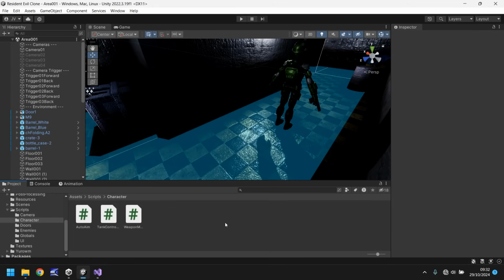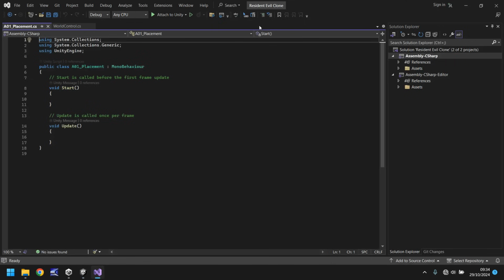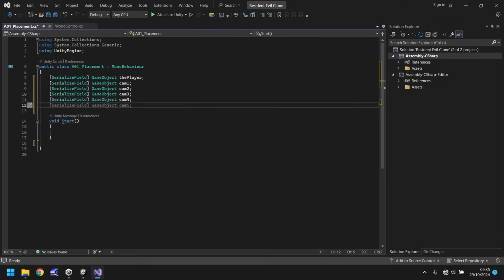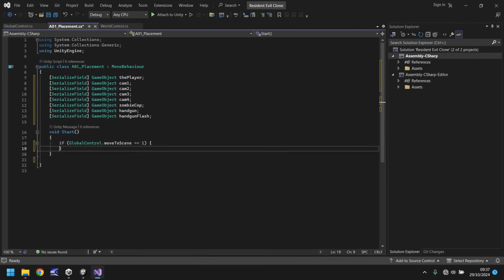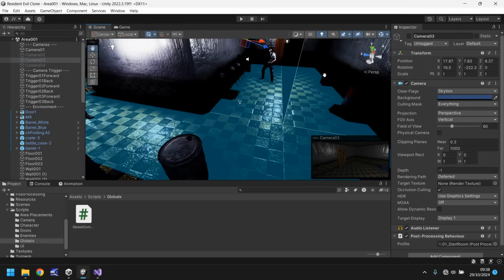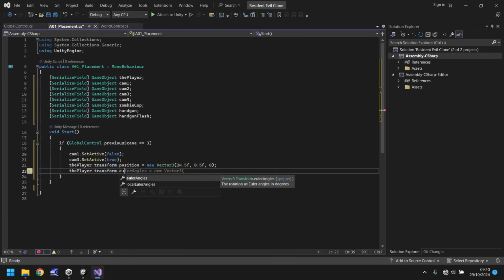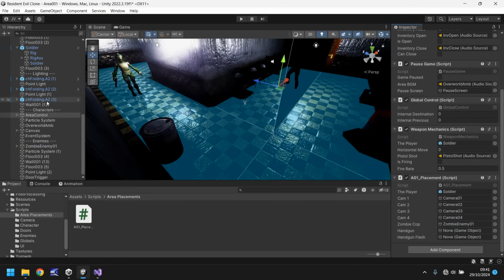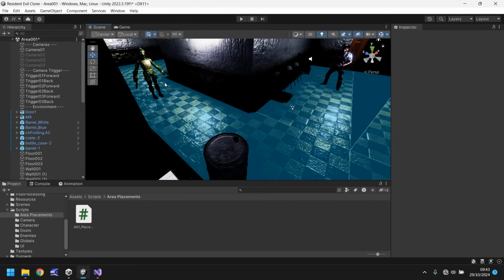HOW TO MAKE RESIDENT EVIL IN UNITY - TUTORIAL 29 - HOW TO CREATE PLAYER PLACEMENT IN UNITY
In this tutorial we write a script that allows us to place our player in the correct position when entering a room

Who Is Jimmy Vegas?